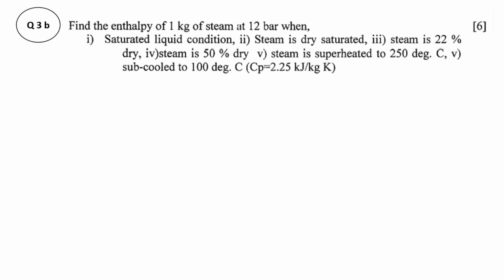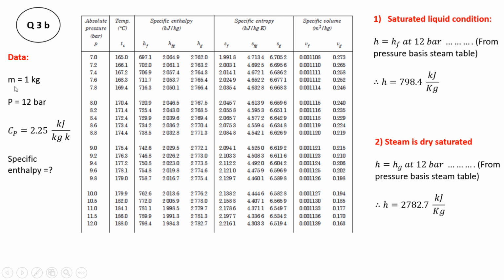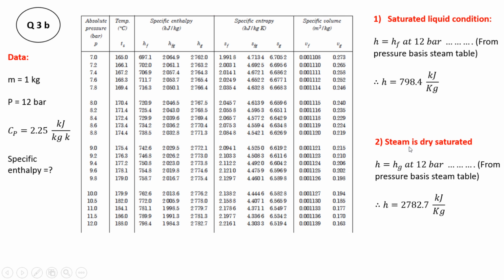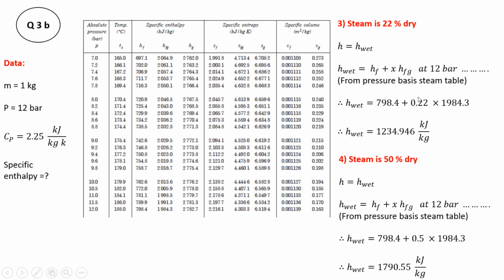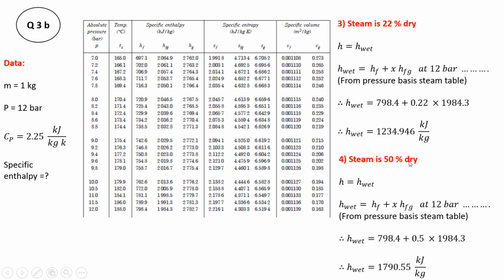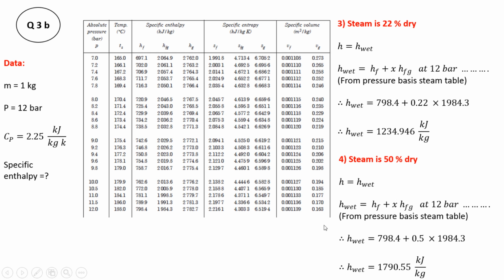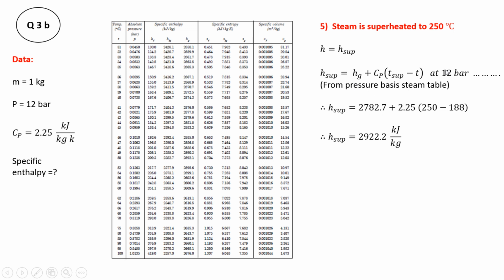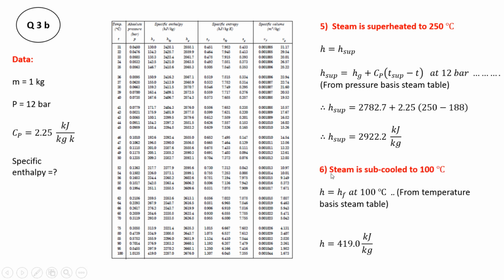How to solve examples on properties of steam using steam tables - SPPU paper solutions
This video explains how  to solve examples on properties of steam using steam tables.
This question is from Thermodynamics May 2018 question paper of Savitribai Phule Pune University (S.P.P.U.) .
The problem statement is as follows:
Find the enthalpy of 1 kg of steam at 12 bar when,
1) Saturated liquid condition
2) Steam is dry saturated
3) Steam is 22 % dry
4) Steam is 50 % dry
5) Steam is superheated to 250 deg C
6) sub-cooled to 100 deg .C (Cp=2.25 kJ/kgK)